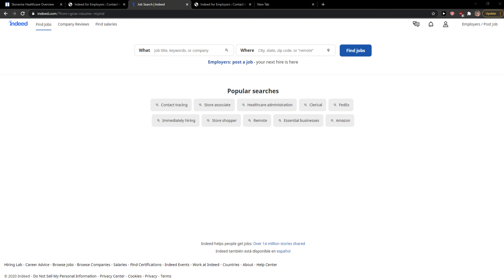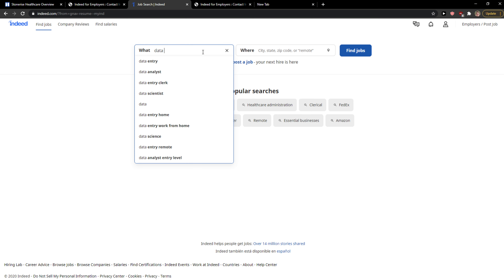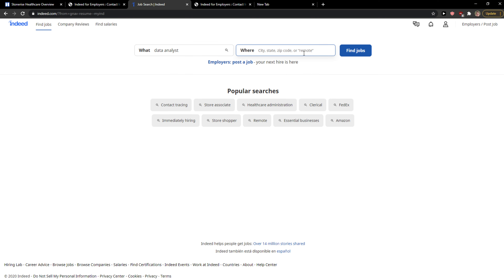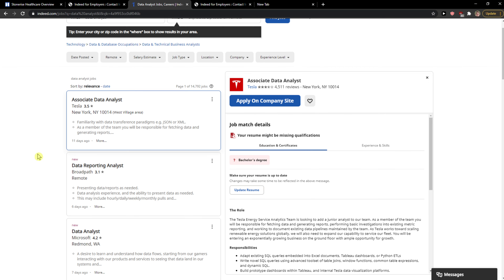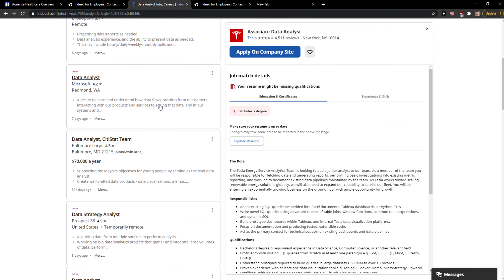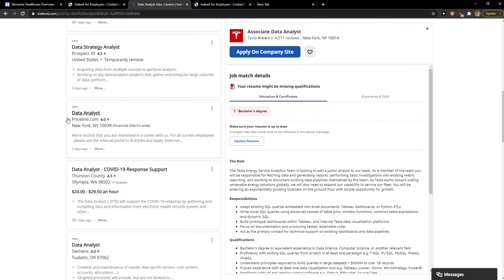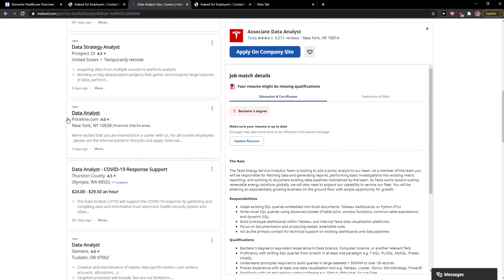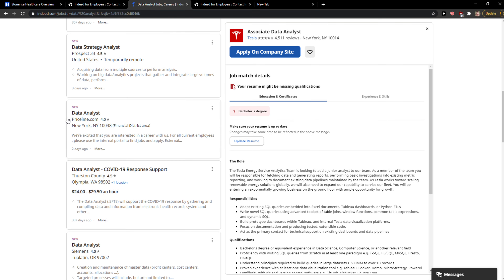How To Apply For a Job In Indeed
In this video I will show you How To Apply For a Job In Indeed

GET AMAZING FREE Tools For Your Youtube Channel To Get More Views:
Tubebuddy (For GROWTH on Youtube):